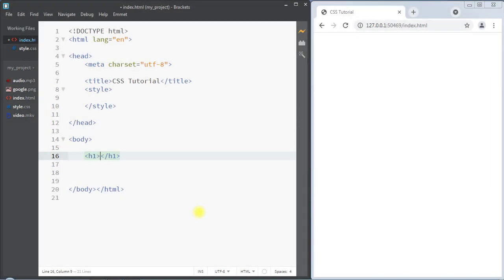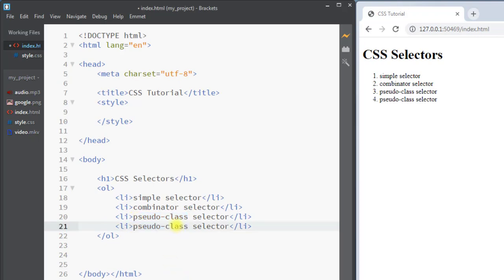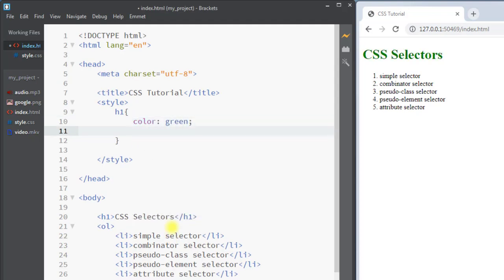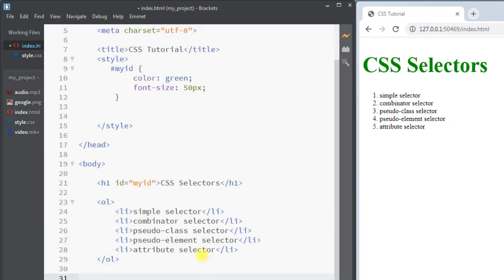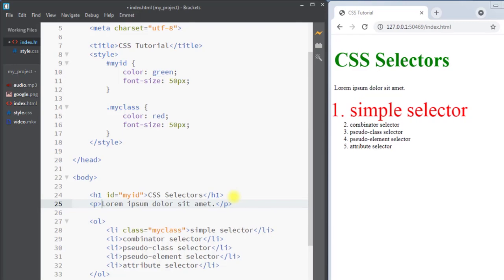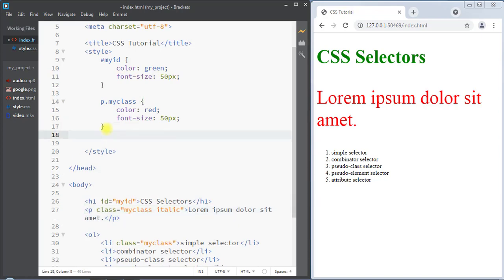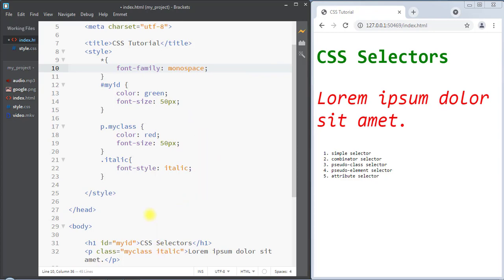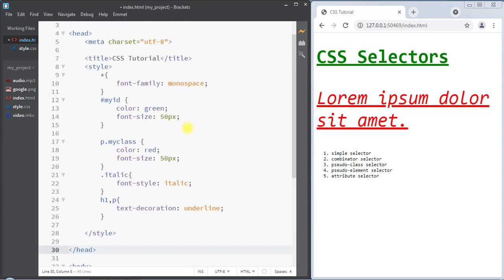#03 Selectors in CSS : Unlocking the Power of Styling with Precision! | CSS Tutorial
Selectors in CSS : Unlocking the Power of Styling with Precision! | CSS Tutorial